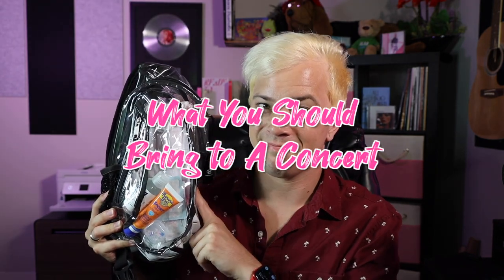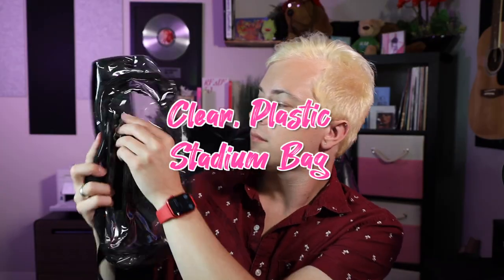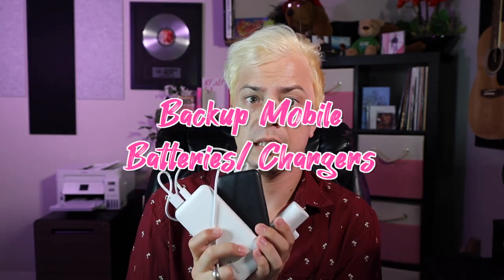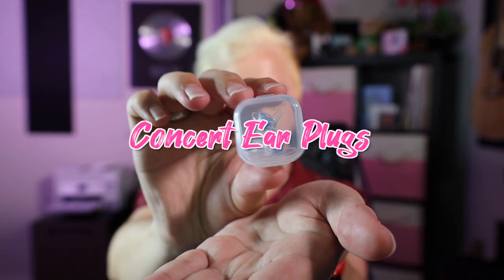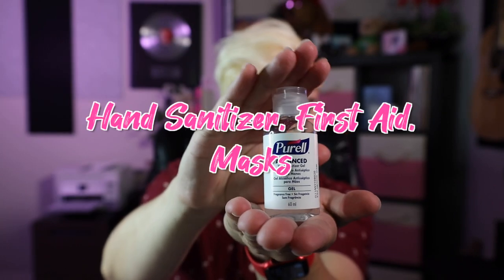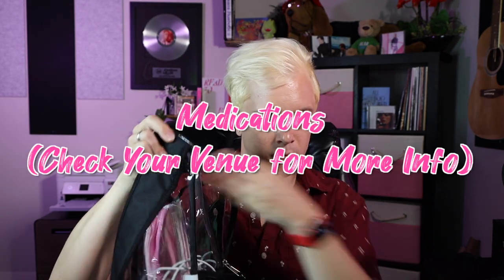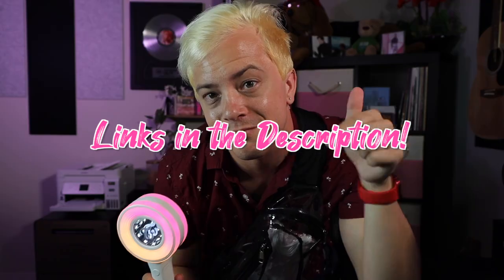WHAT TO BRING TO A CONCERT (What's in My Bag: Concert Edition)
Concert Bags -This is essentials you need to bring to a concert and what to bring to a Kpop Concert.

PRODUCT LINKS
⭐️ Plastic Stadium Bag
⭐️ iWalk Portable Charger
⭐️ Miady 2-Pack Portable Chargers
⭐️ Batteries
⭐️ High Fidelity Concert Ear Plugs